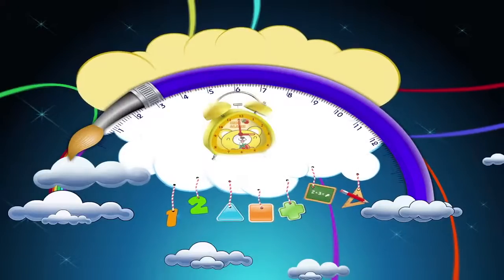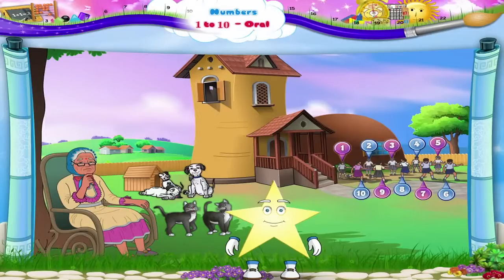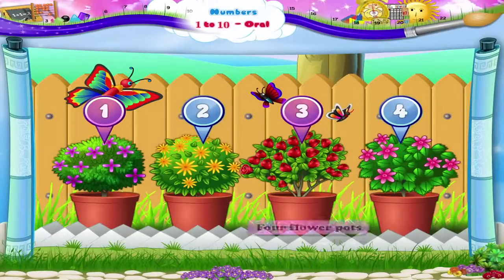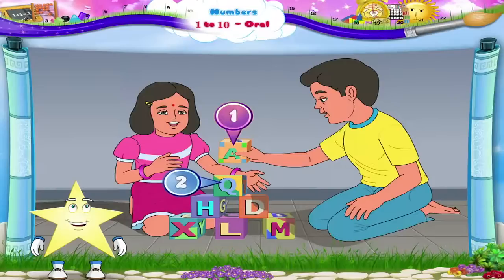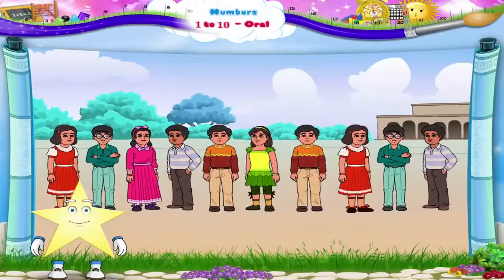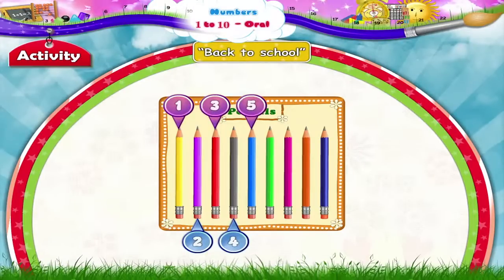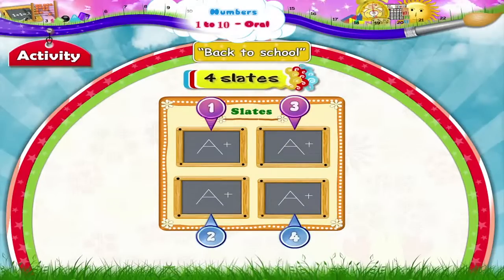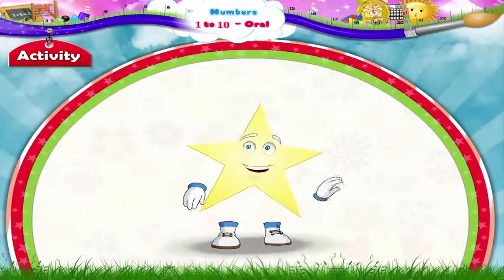Learn Grade 1 - Maths - Numbers 1 to 10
In this video you get to Learn Grade 1 - Maths- Numbers 1 to 10 Oral